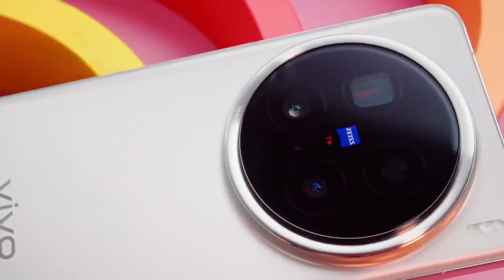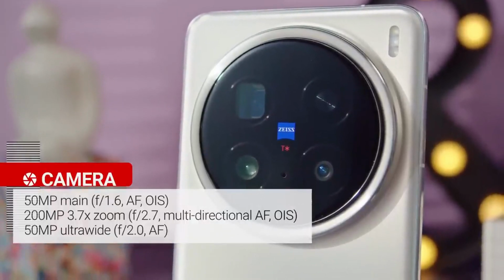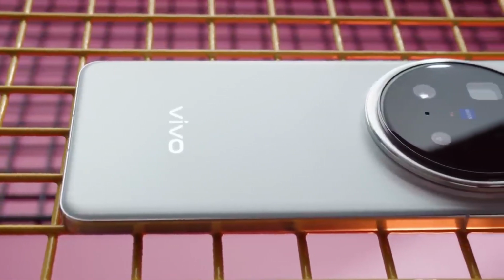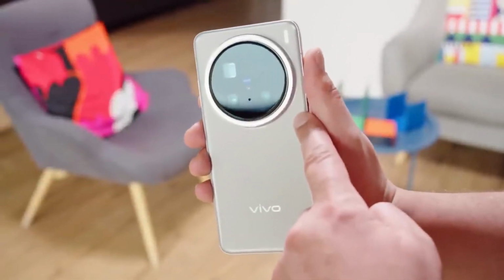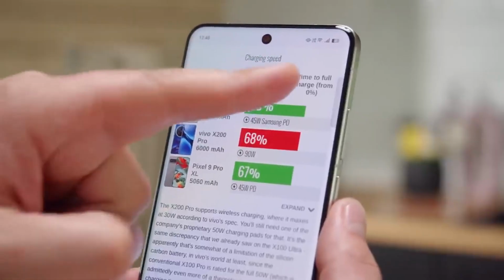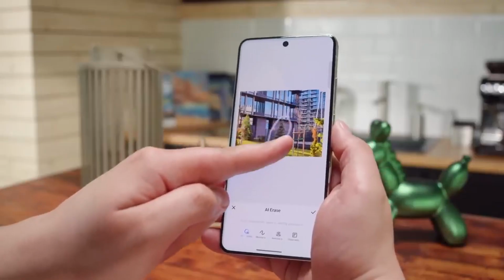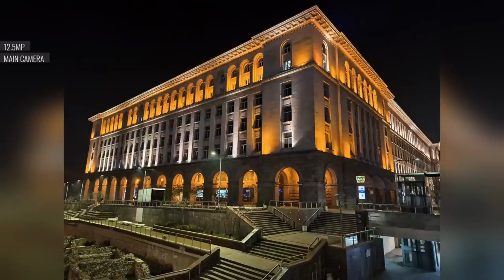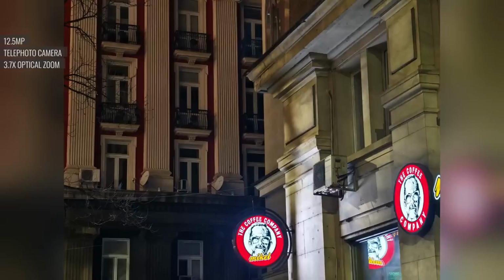Vivo X200 Pro: A Fantastic Camera Phone with One Flaw I Can't Ignore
The Vivo X200 Pro is an incredible camera phone, but there's one flaw that I just can't ignore. In this video, I dive into its amazing camera capabilities, performance, and design while highlighting the issue that might make you think twice. Is this phone still worth it? Watch to find out!

🎵 Music Credits 🎵